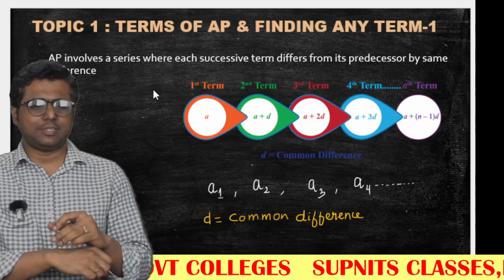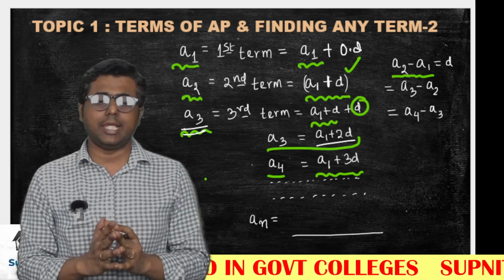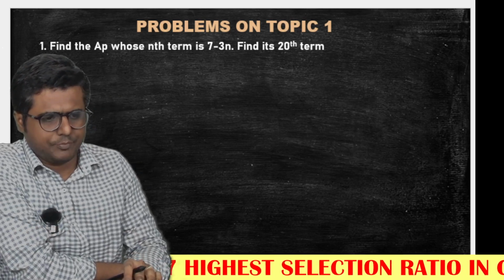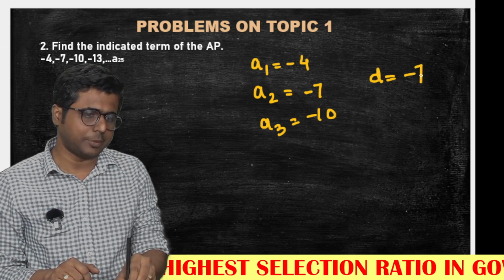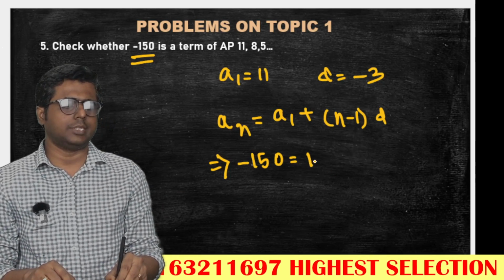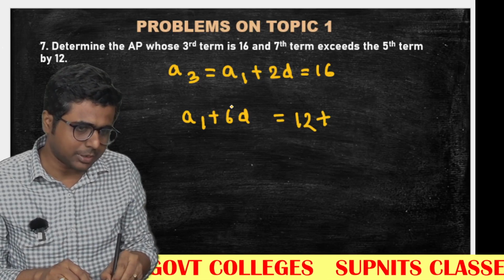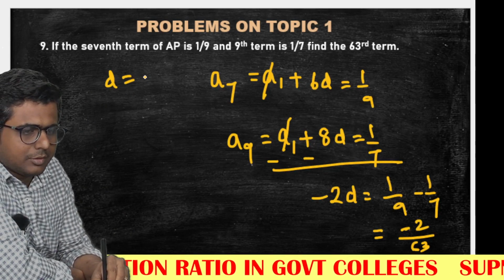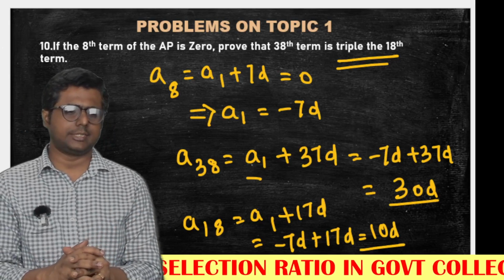ARITHMATIC PROGRESSION PART 01|ICSE|X|ALGEBRA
This video covers Arithmatic Progression in ICSE syllabus in a step by step fashion ensuring all problems can be done by students easily by self help.